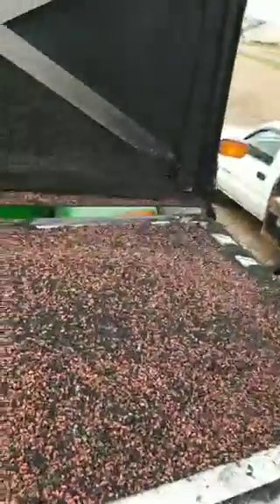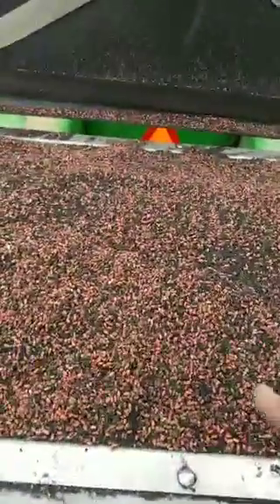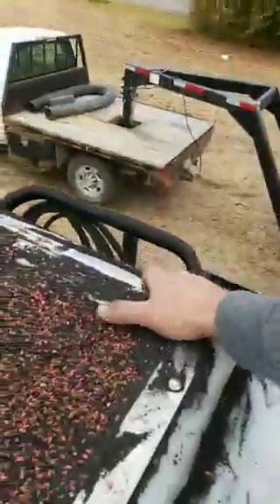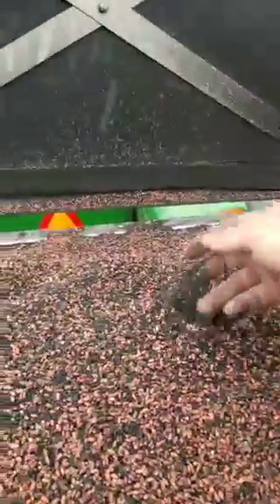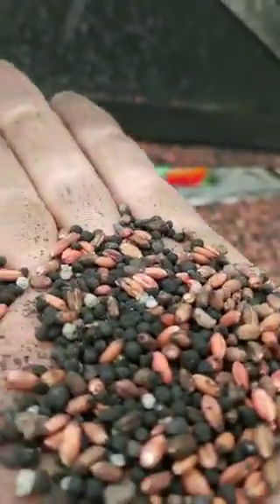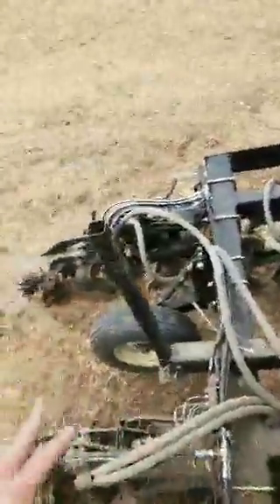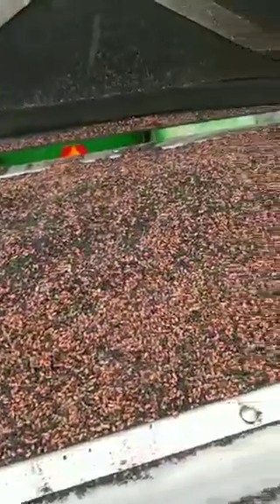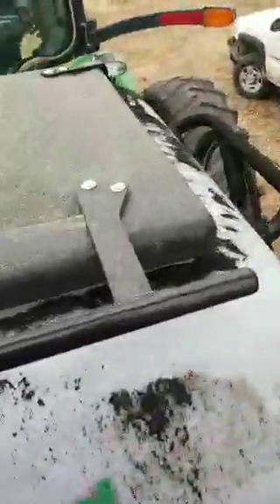What is manure biochar (EcoChar) and how we are innovating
Using EcoChar to plant winter wheat in our Dawn Strip Till Machine